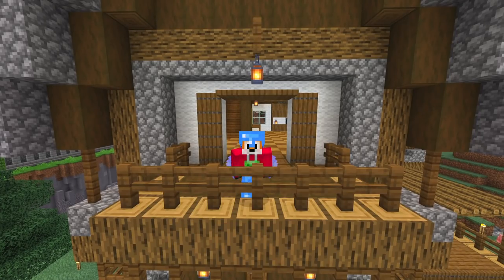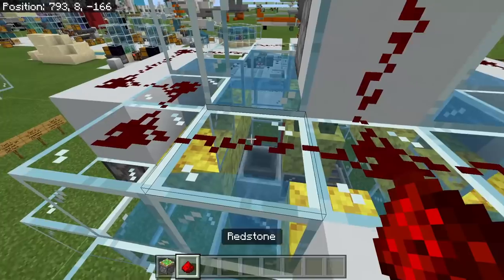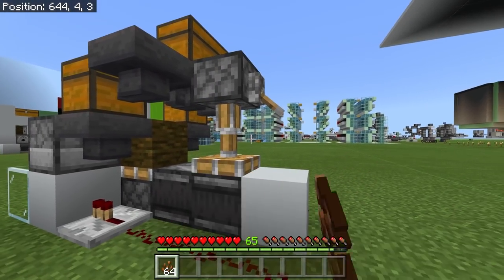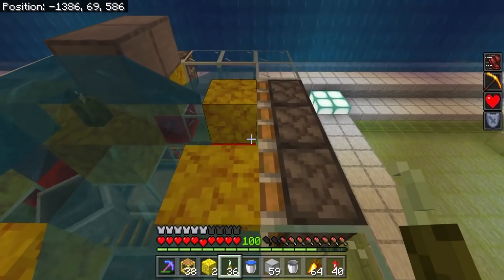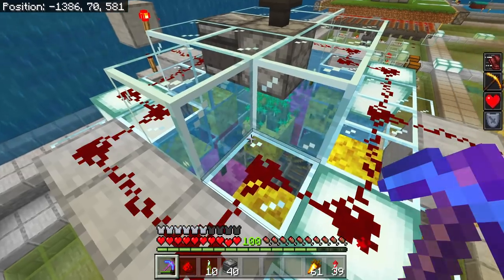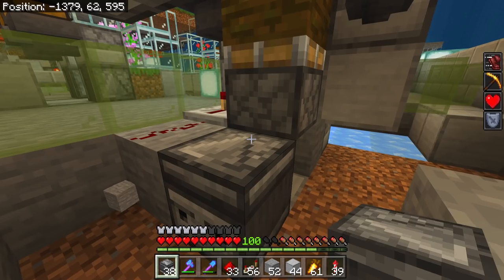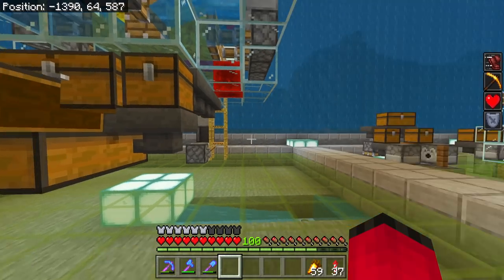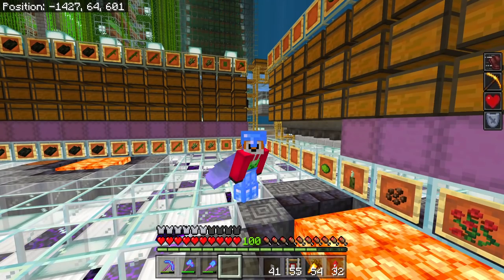FULLY AUTOMATIC SEA PICKLE FARM | Truly Bedrock Season 2 [66] | Minecraft Bedrock Edition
+ AFK COCOA BEAN FARM

In this episode I build two farms. A fully automatic sea pickle farm that automatically smelts the pickles into lime dye, and a micro-farm for generating cocoa beans.

Lets Play recorded on Minecraft Bedrock Edition
This edition works on Windows 10, Pocket Edition, Android, iOS, Xbox, Nintendo Switch. PS4 and other devices.